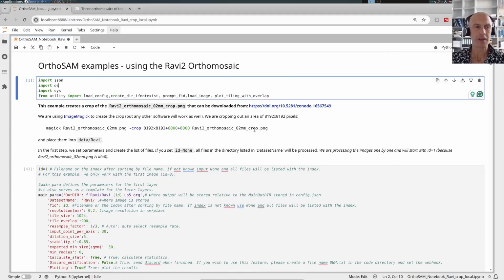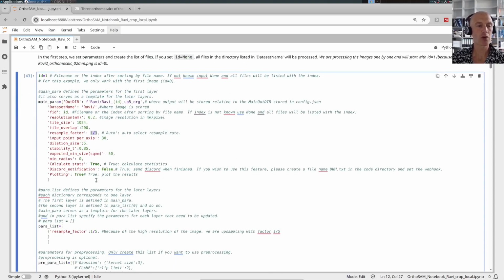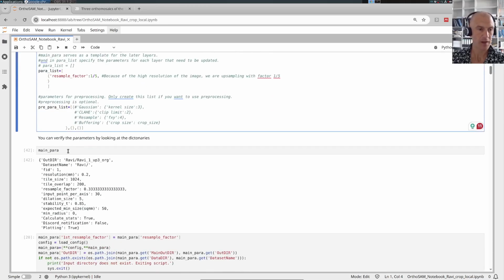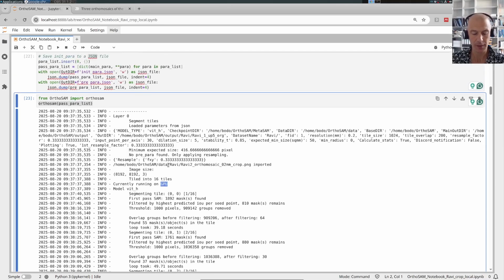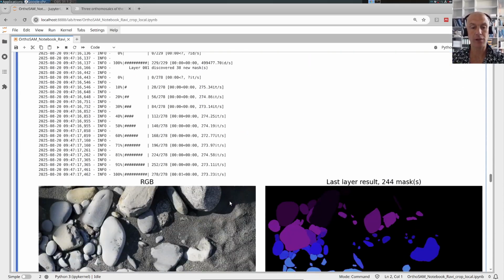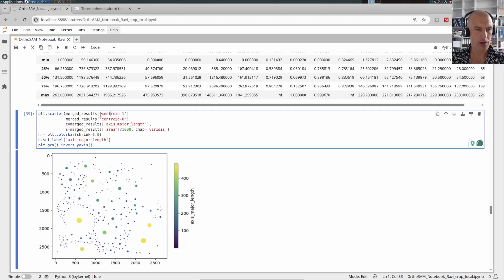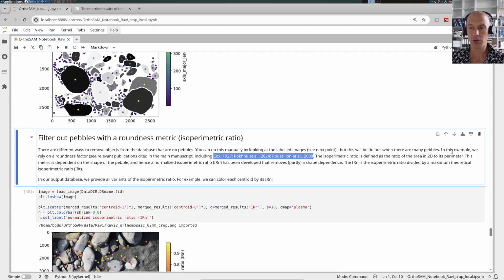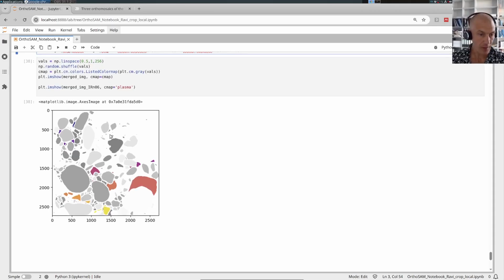OrthoSAM - Ravi River example with local GPU processing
OrthoSAM: Multi-Scale Extension of SegmentAnything for River Pebble Delineation from Large Orthophotos

The code is part of a publication currently in review.

This video shows some basic steps of using OrthoSAM for pebble delineation with local GPU processing. We are using a crop of the Ravi2 example (see Zenodo link).